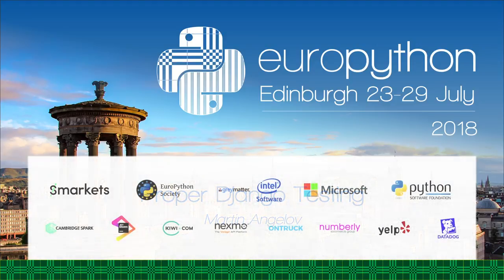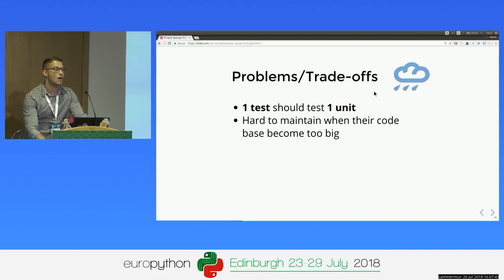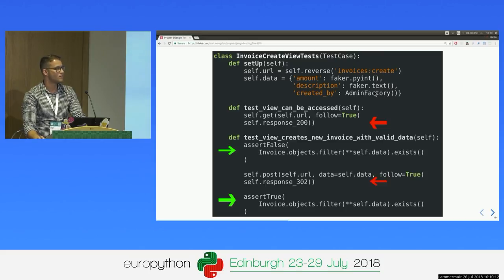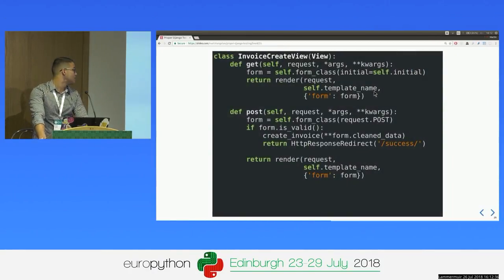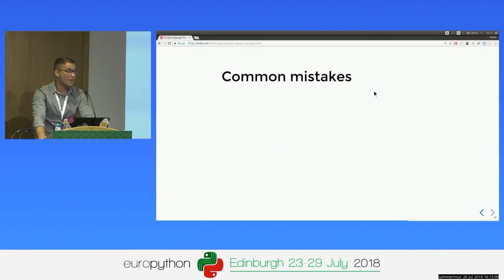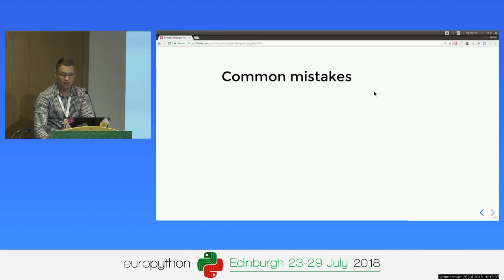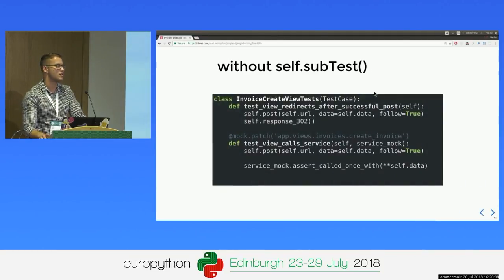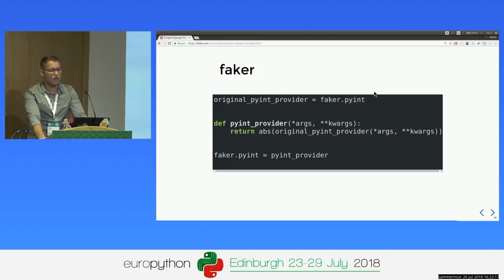Martin Angelov - Proper Django Testing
Proper Django Testing
[EuroPython 2018 - Talk - 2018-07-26 - Lammermuir]
[Edinburgh, UK]

By Martin Angelov

I'm currently working in a Django project, We have a lot of tests (~ 2000) and a fair amount of code coverage currently. The system and the requirements of the client grows everyday (like in every other project these days). I've convinced that the effort we put in making each of these tests pays off daily.

Speaking with other Django and Python developers I've noticed that people often "overengineer" their unit tests and they usually tend to break their principles.

In this presentation I will talk mainly about unit tests. - what packages we use and how and when to use them (properly). We will take a look on how we structure our projects and how this structure actually helps us write proper unit tests. I will start with the very basic tests and continue with the mocking technique. In the end I'm going to refer to other testing methods (integration, E2E, validation testing,  visual regression, etc.).

The goal of this talk is to make people better in testing and to show them how these skills will fasten the development process and  help them maintain their project and it's quality.